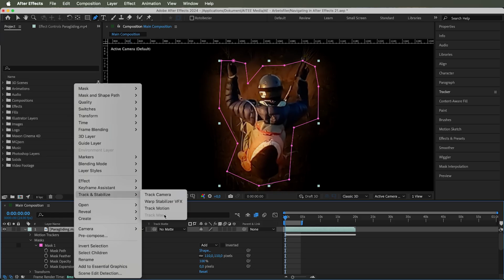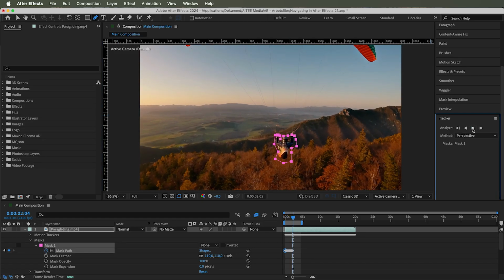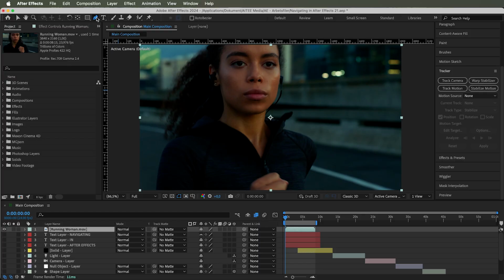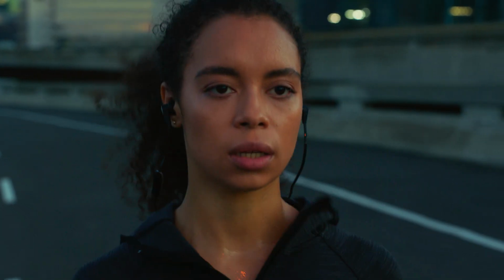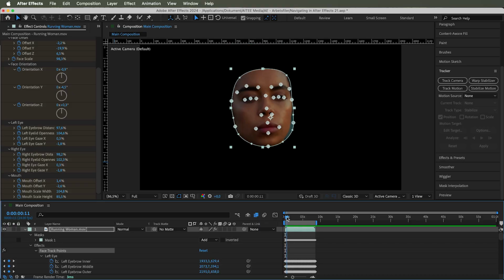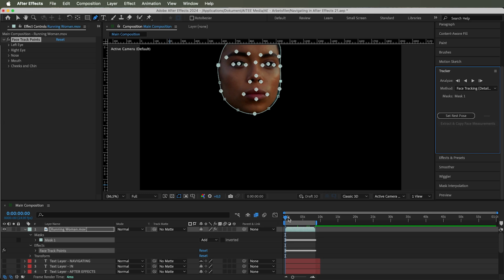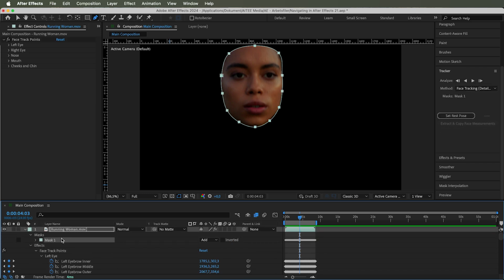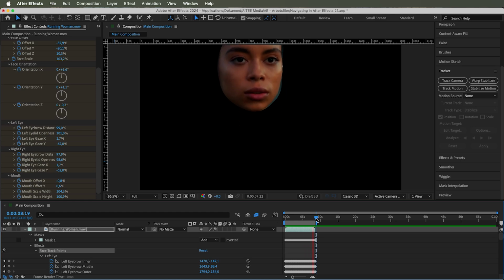After Effects Face Tracking & Track Mask (Complete Guide)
Track masks and faces in After Effects using Track Mask, Face Tracking (Outline Only), and Detailed Features.

00:00 Track Mask Basics
00:27 Different Tracking Methods
00:46 Track Mask Forward & Adjust
01:30 Face Tracking (Outline Only)
02:13 Face Tracking – Detailed Features
02:54 Face Tracker Points
03:15 Set Rest Pose & Extract Measurements